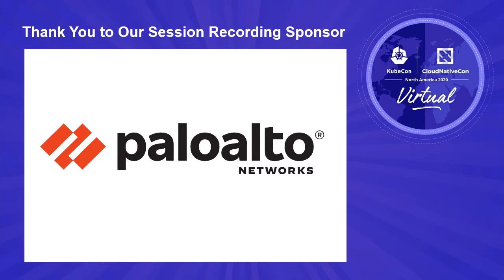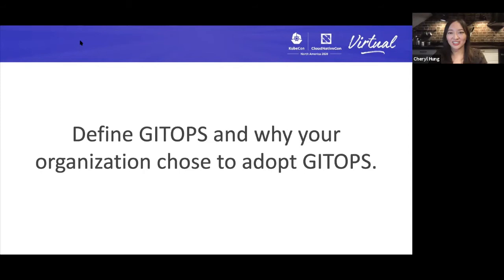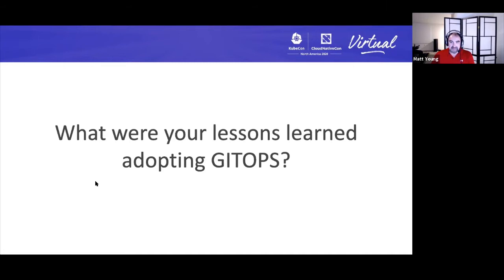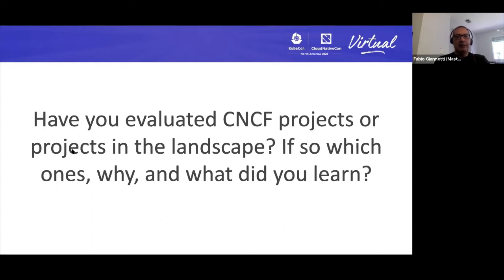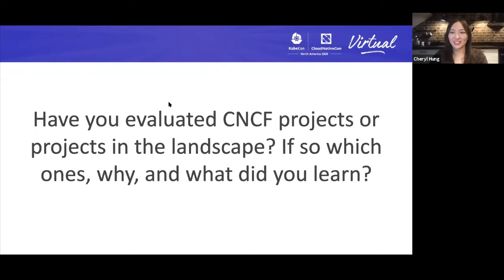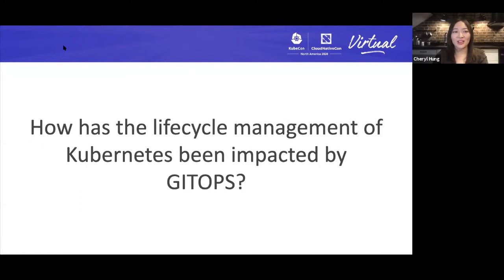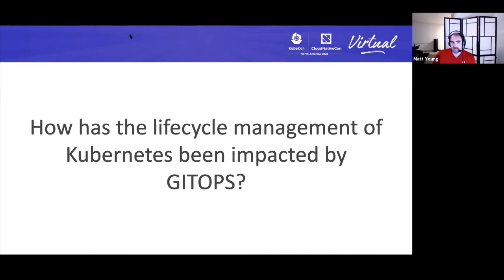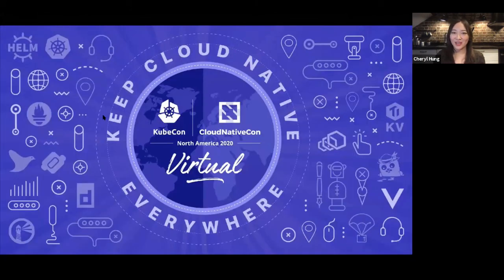End User Panel: GITOPS in the Enterprise -Real World Experiences - Cheryl Hung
Panel: End User Panel: GITOPS in the Enterprise -Real World Experiences - Cheryl Hung, Cloud Native Computing Foundation; Fabio Giannetti, Mastercard; Matt Young, EverQuote Inc.; & Amr Abdelhalem, Fidelity Investments

This panel brings together engineers from the CNCF End User Community to provide their insights on the journey their respective companies have undergone in their transformation to Cloud Native. Each End User member company will discuss their Cloud Native principles and what has worked along with what has not worked. Topics will include operating GITOPS in real world practice, developer experience (CI & CD), CNCF projects evaluated and implemented, and vendor management along with the lessons learned along the journey.